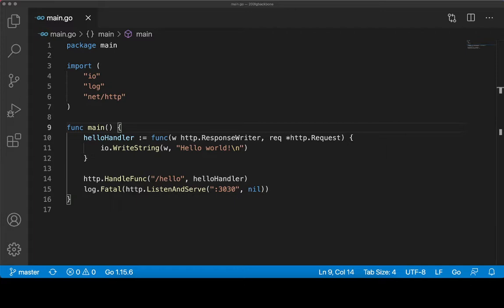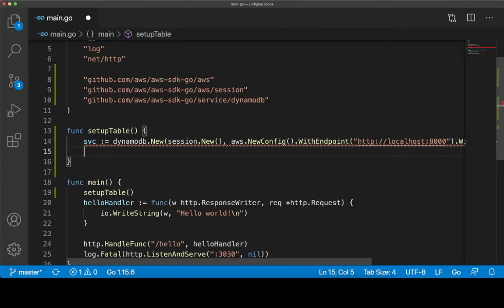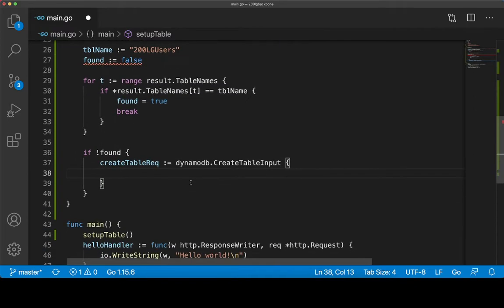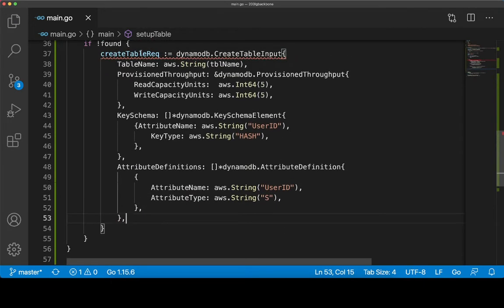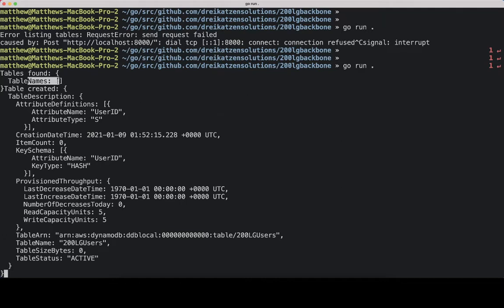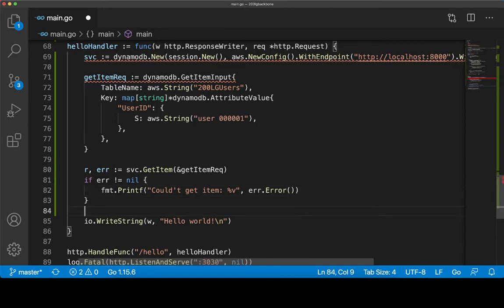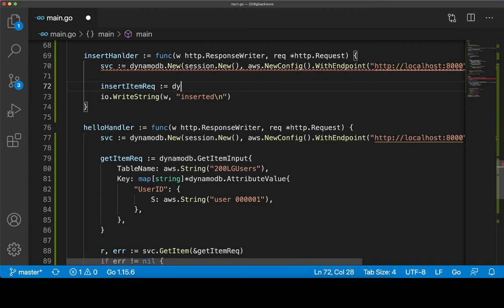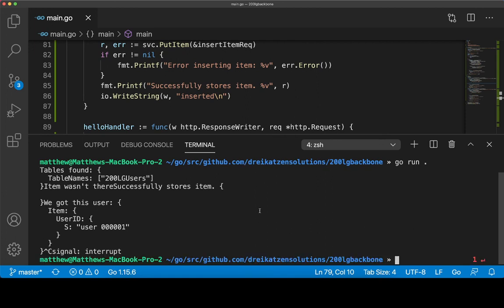200 Level Go episode 2